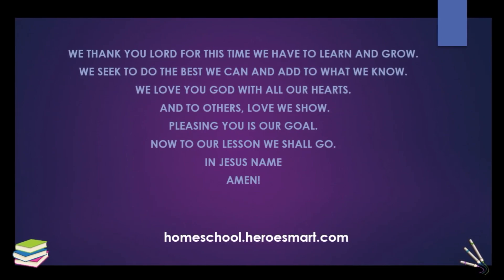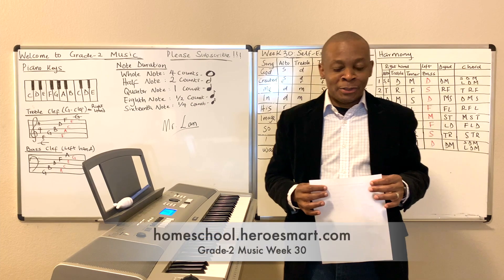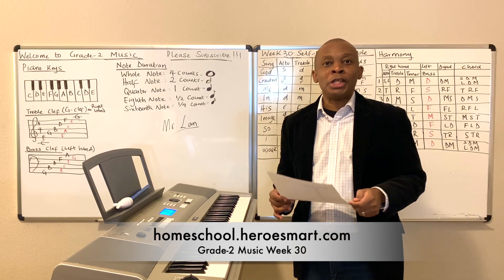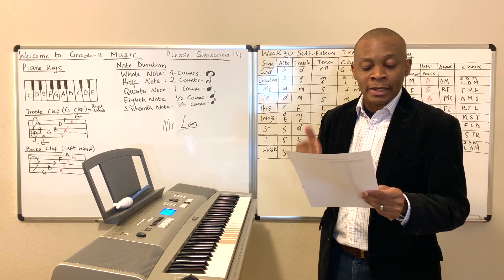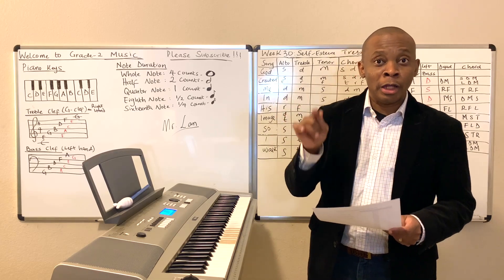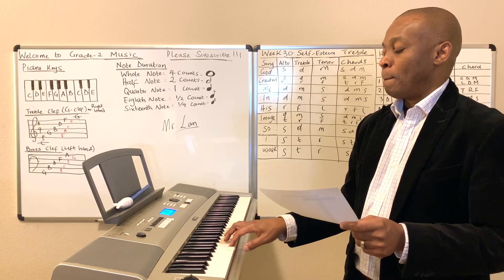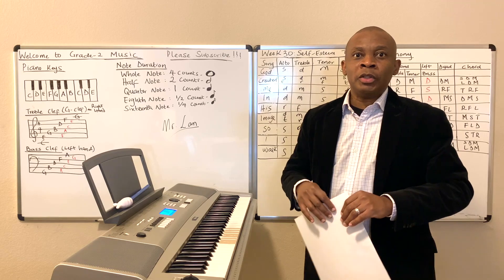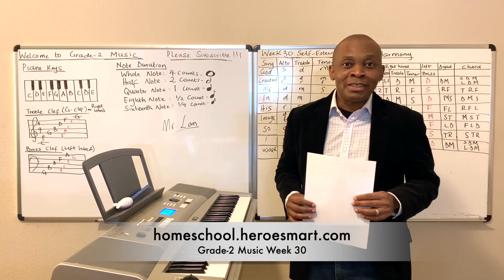Grade-2 Music Week 30